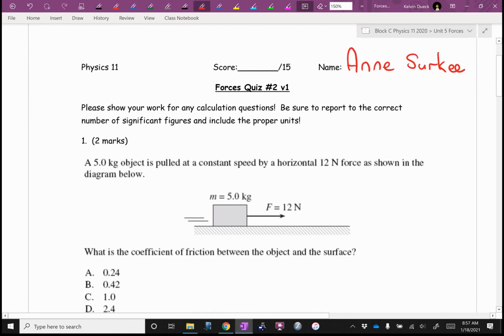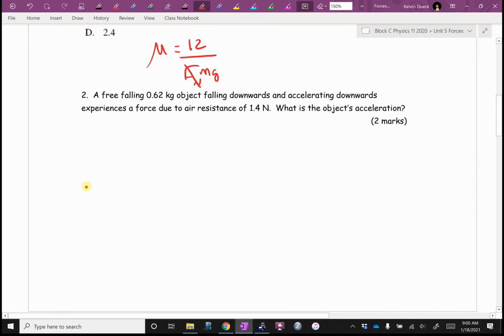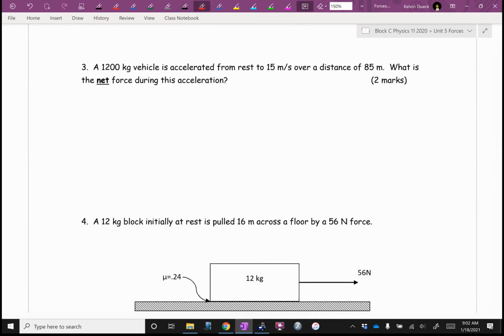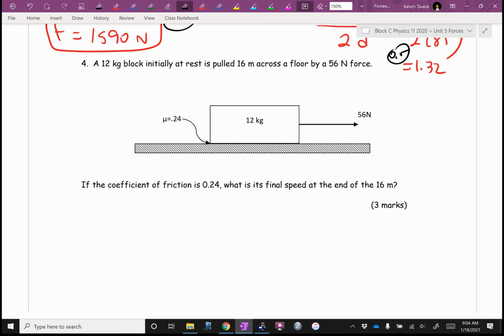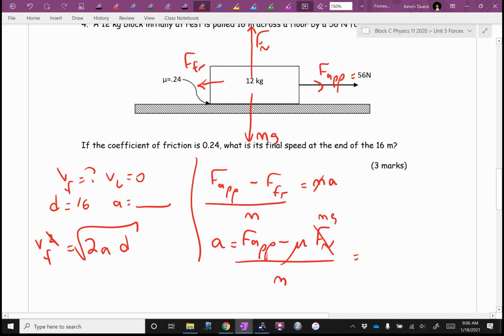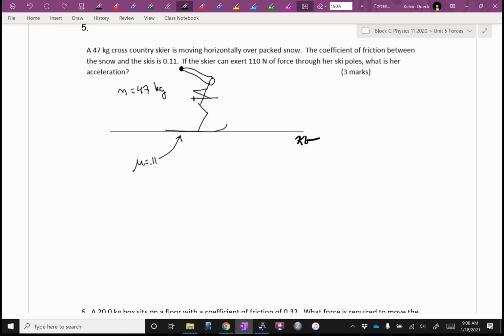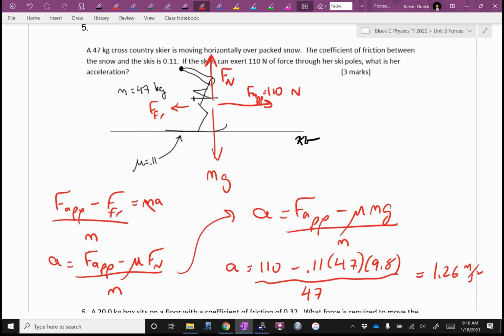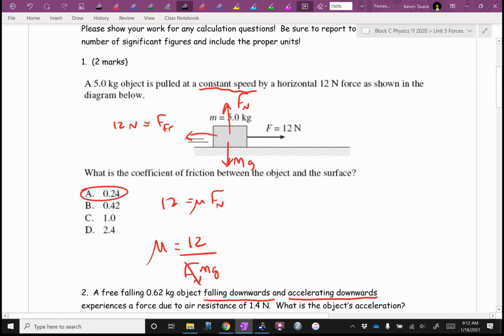Physics 11 U5 Answers to Forces Quiz 2